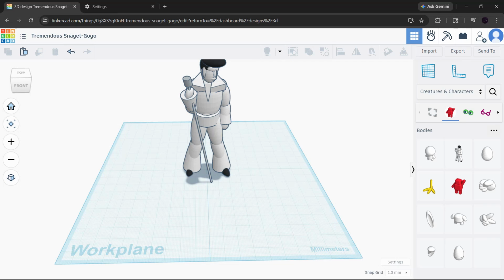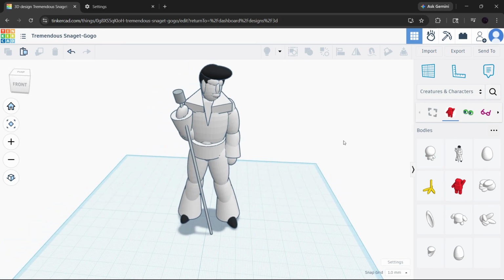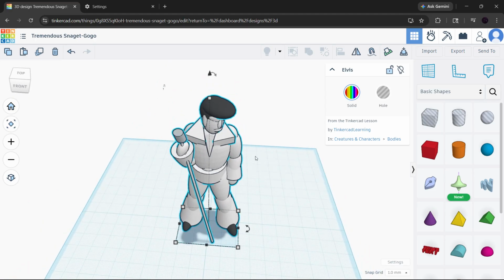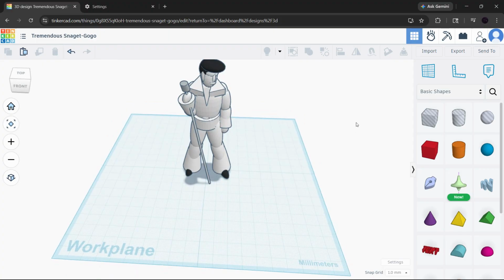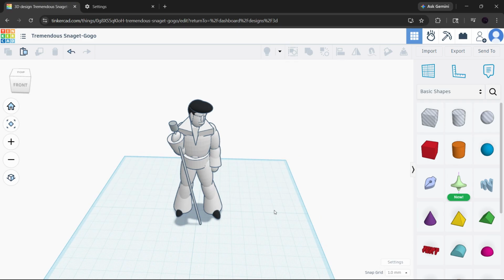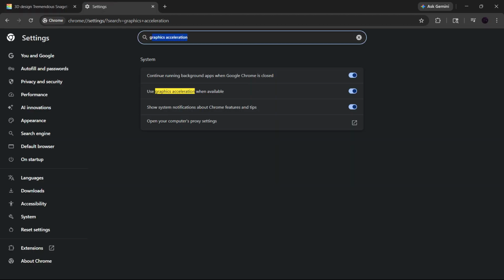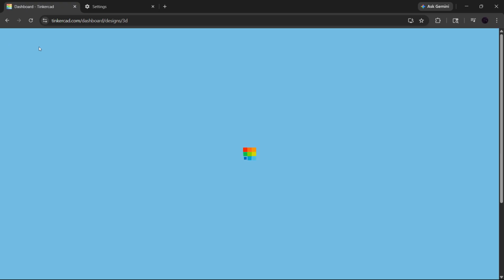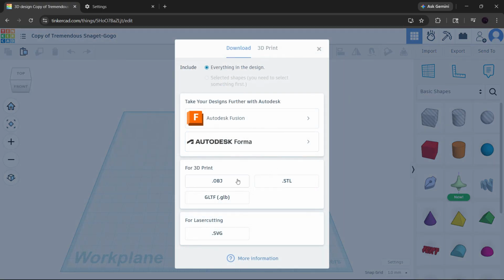Tinkercad Error Exporting STL (Easy Fix Guide)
Learn how to fix Tinkercad STL export errors with simple troubleshooting steps. This guide shows how to regroup shapes, remove hidden objects, simplify complex designs, fix browser issues, and use the duplicate workaround.

🕚Timestamps:
00:00 Intro
00:19 Check Grouping And Geometry
01:13 Manage File Complexity
01:58 Browser And Cache Fixes
02:47 The Duplicate Workaround
03:20 Recap And Final Fix Tips

✍️What You'll Learn In This Video:
• How To Regroup Tinkercad Models To Refresh 3D Data
• How To Find And Delete Hidden Stray Shapes In Tinkercad
• How To Reduce Shape Count For Easier STL Export
• How To Simplify Heavy Imported STL Files
• How To Use Incognito Mode To Test Export Issues
• How To Duplicate A Tinkercad Design To Fix Corruption
• How To Troubleshoot Tinkercad STL Export Errors Fast

💡Pro Tips:
• Zoom out before exporting to catch tiny hidden objects.
• Export smaller sections first if your model is very complex.
• Try a different browser if the issue continues.
• Disable extensions temporarily to test for conflicts.
• Duplicate the project before making major export attempts.